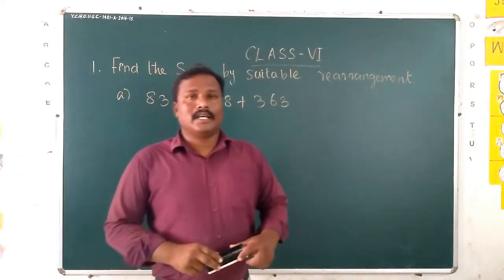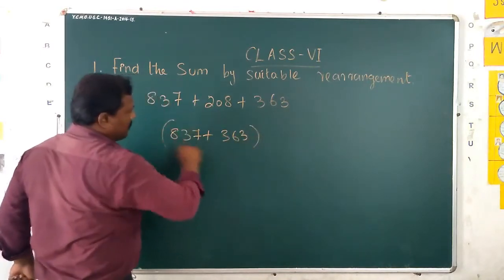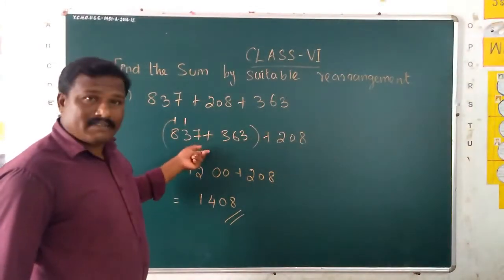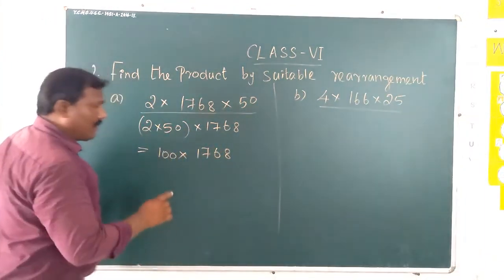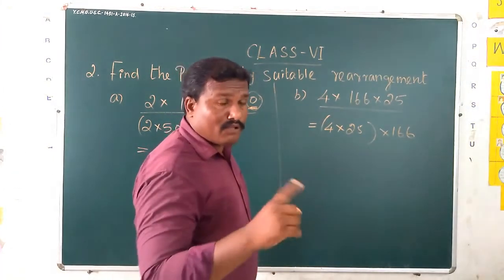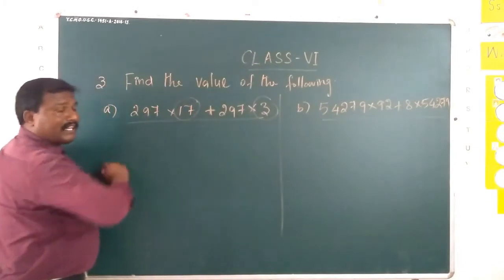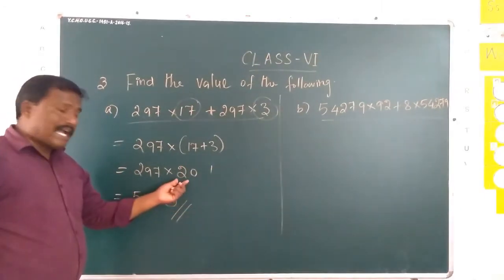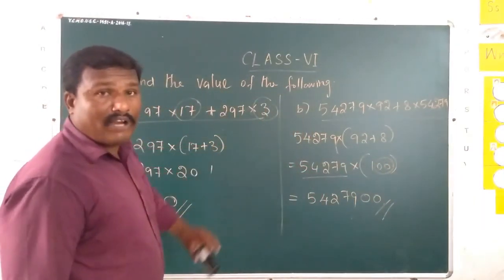Class_6, Chapter:2, Whole Numbers(Exercise-2.2)